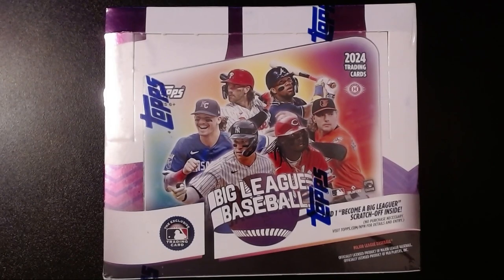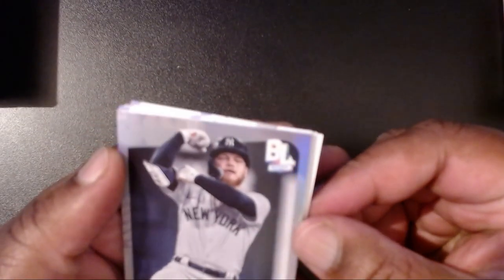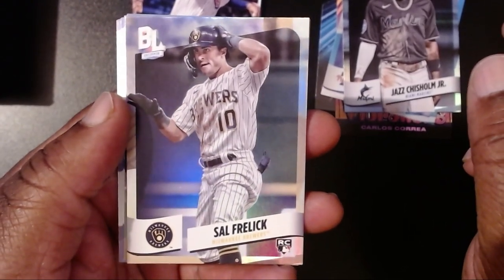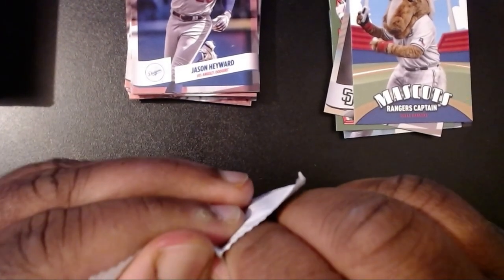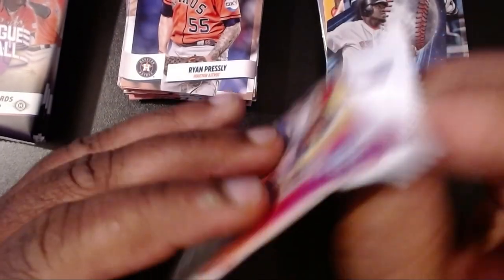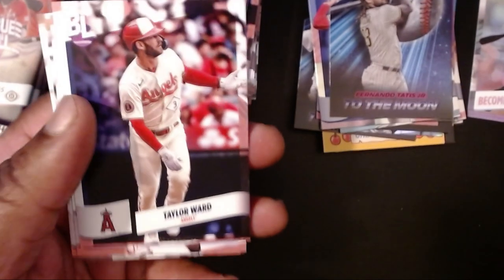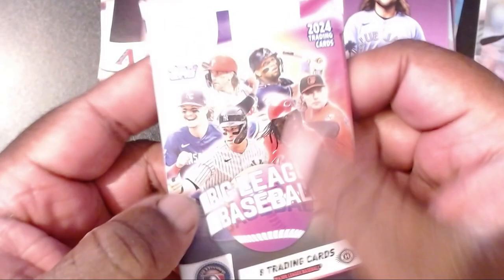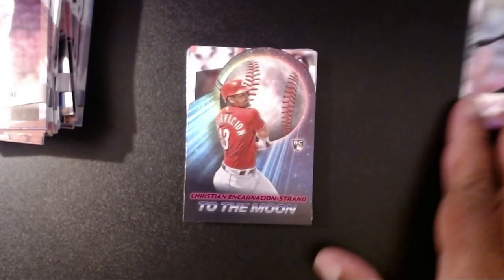2024 Topps Big League Hobby Box Review!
Another release from Topps, and this was fun!